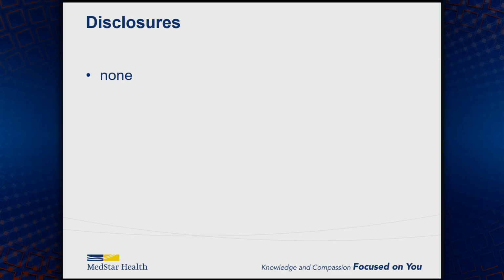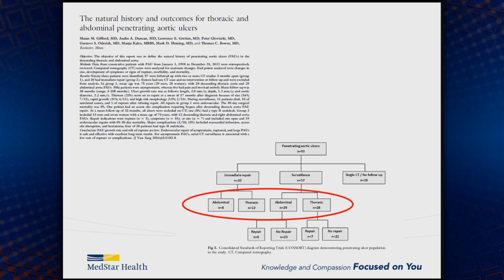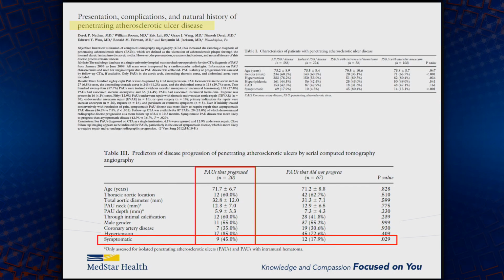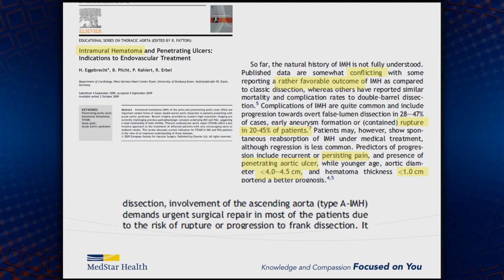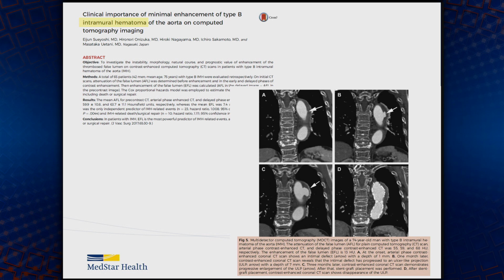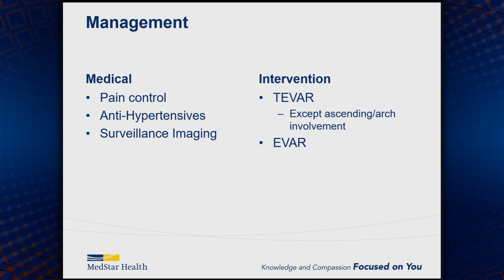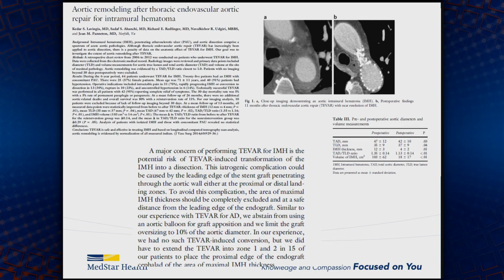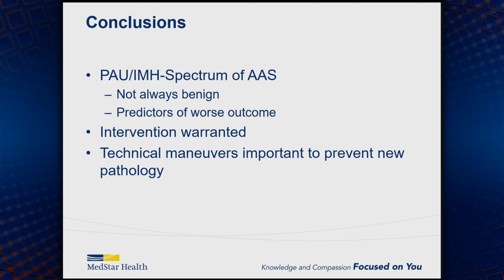Treatment Options For PAU And IMH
Treatment Options For PAU And IMH: When To Treat PAU/IMH And How To Prevent Retrograde Dissections